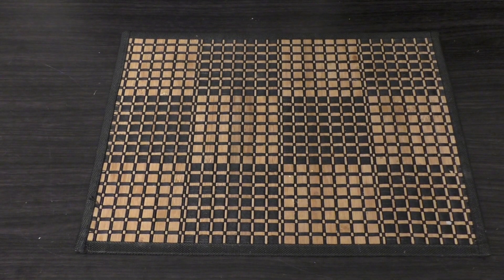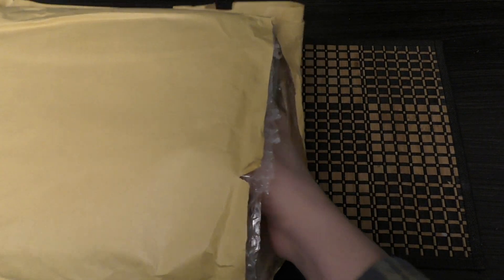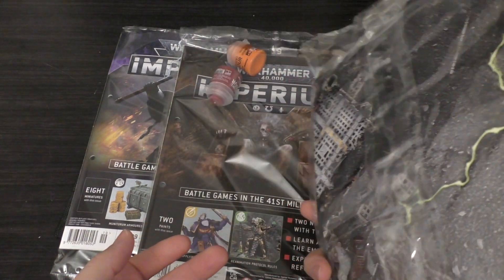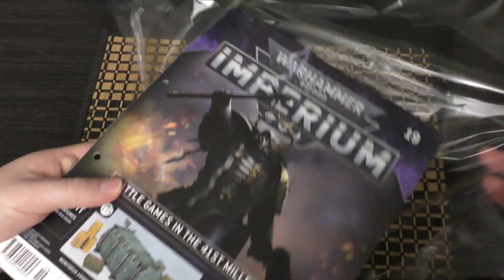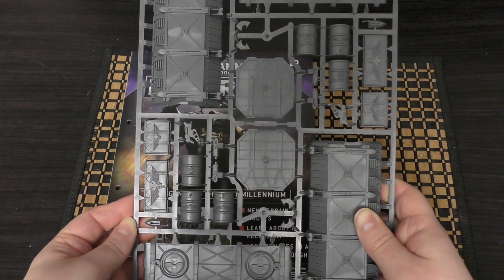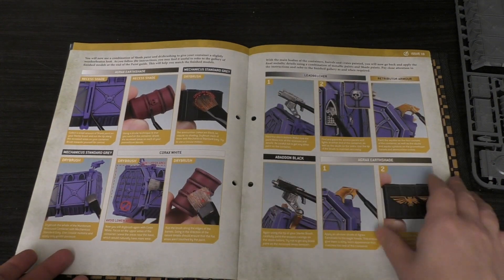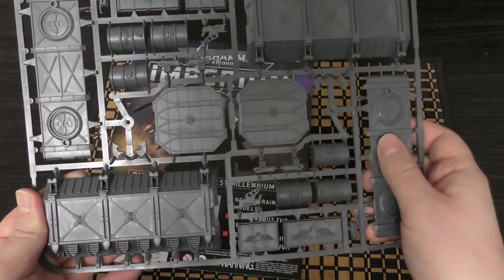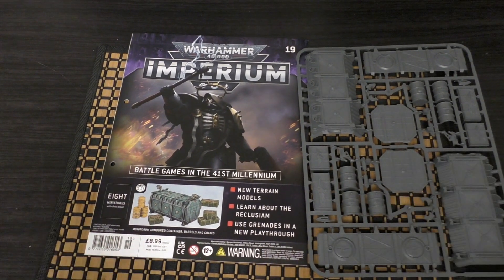Warhammer 40K Imperium - 19 - First Look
**Container fresh**
My First Look at Issue 19 of the Warhammer 40K Imperium subscription from hatchett partworks.